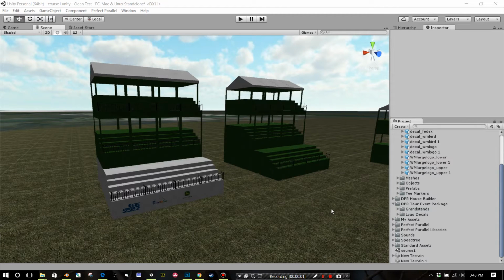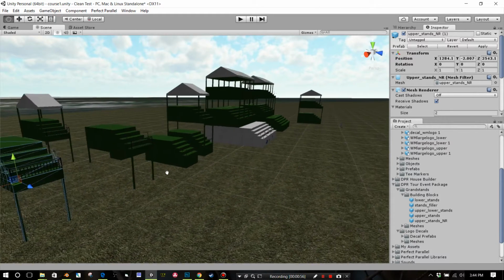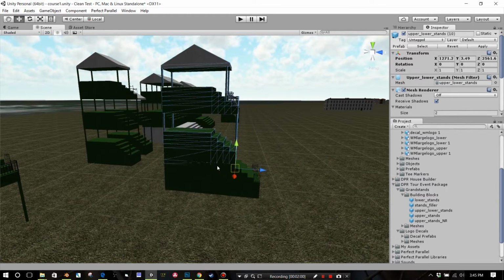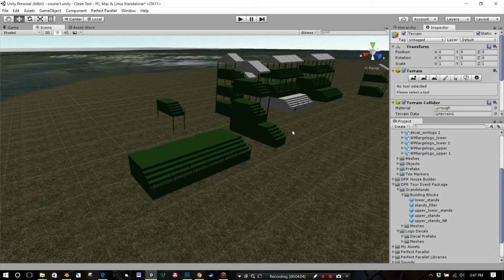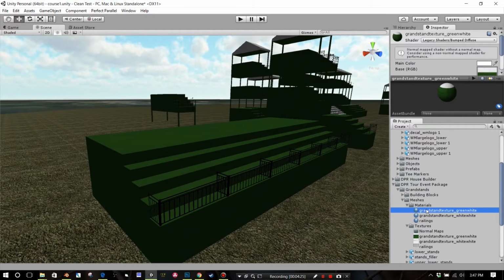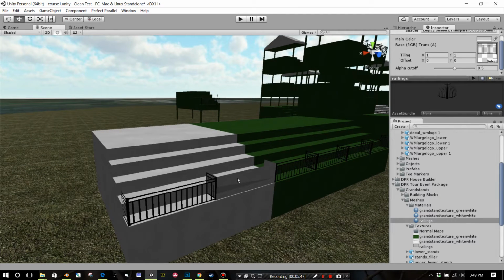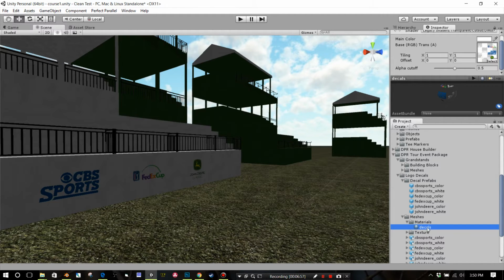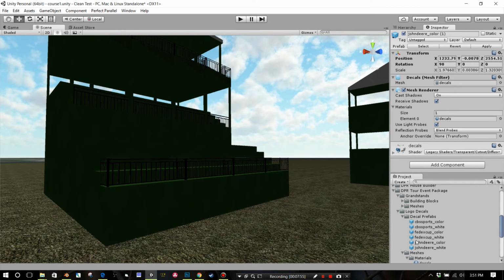Grandstands and Decals - JNPG Asset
DPR Grandstands and Decals - part of the Tour Event Asset Package